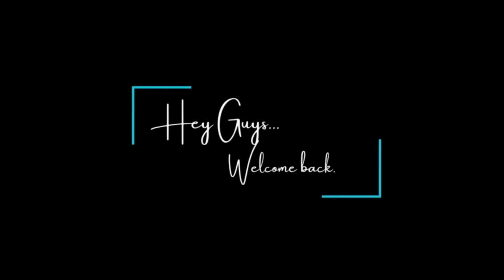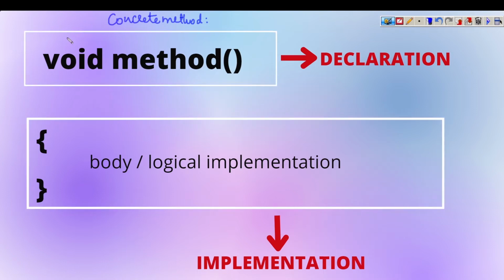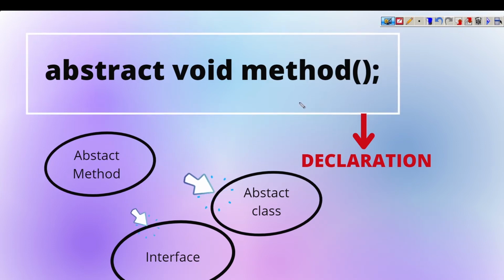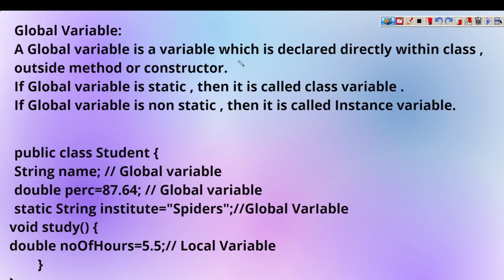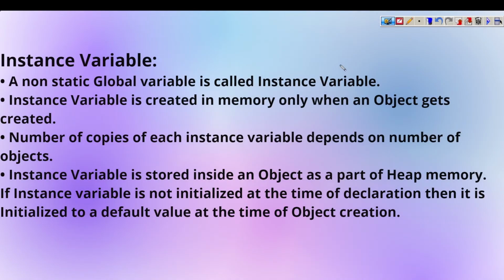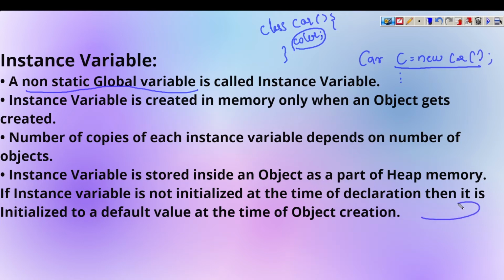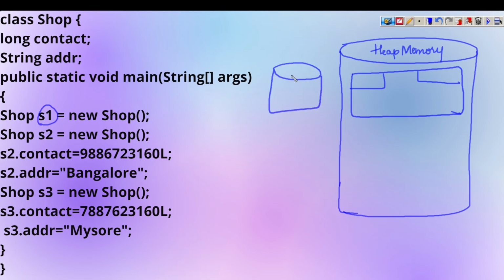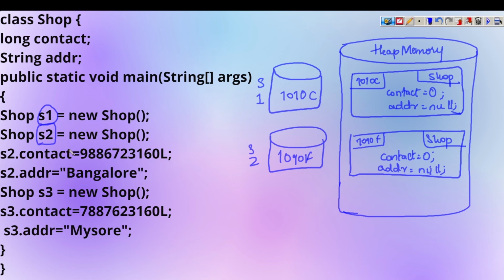Java|Categories of method|Abstract method|Concrete method | Variables and types of variables.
In this video we are going to learn about the categories of java methods the abstract method and the concrete method with variables and types of variables